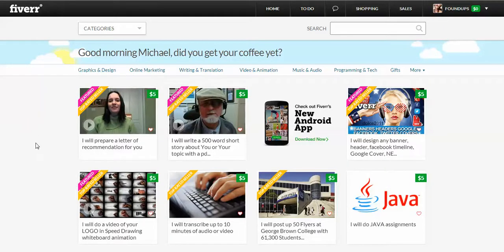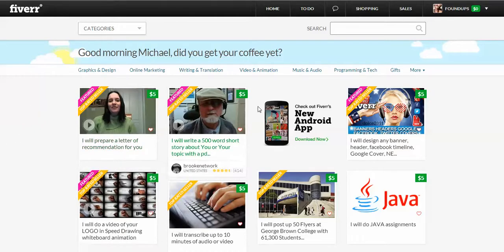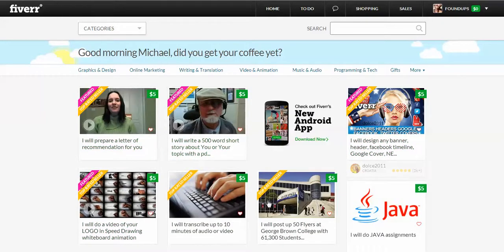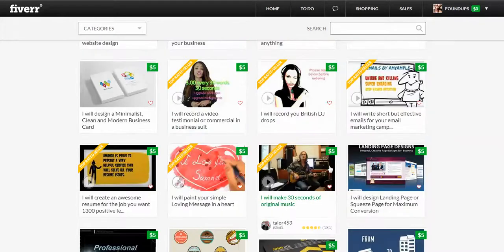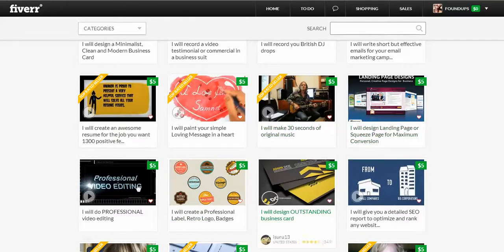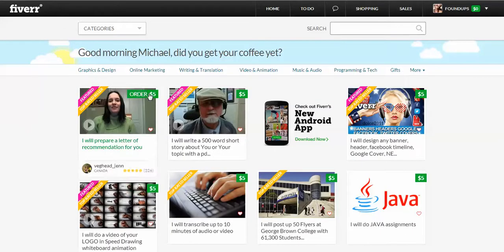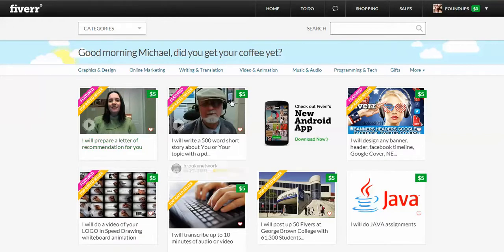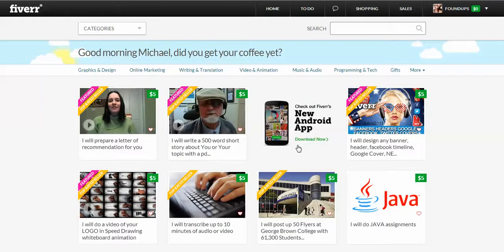Foundup® Fix: Fixing (improving) Fiverr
For only $5 I am offering folks feedback on how to improve or fix their app or website on fiverr.com. Here is how I would improve Fiverr.com. There is LOTS more I would do that would make their website awesome. GIve me a try and let me tell you how to improve your app or website for just $5!